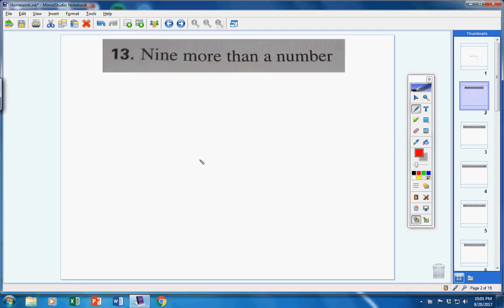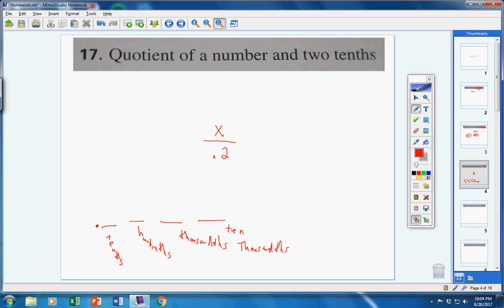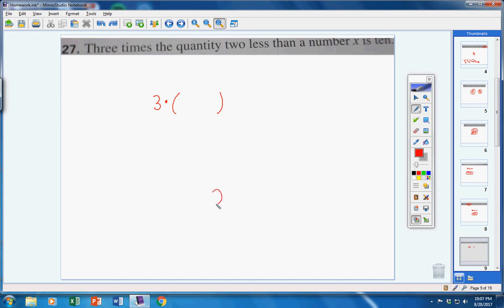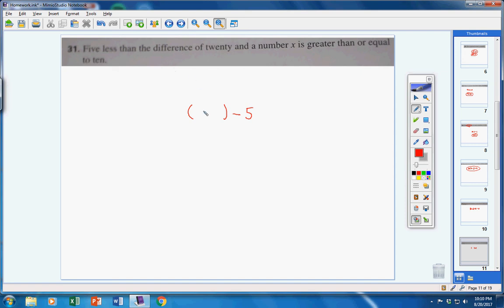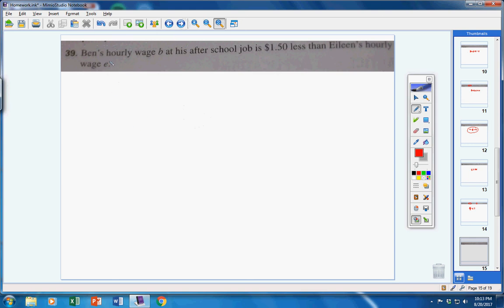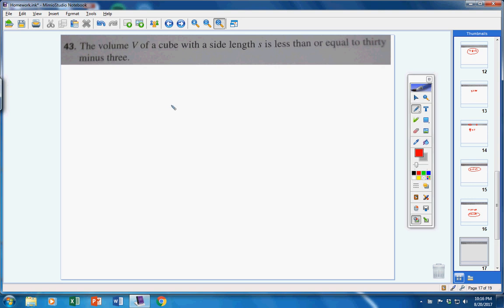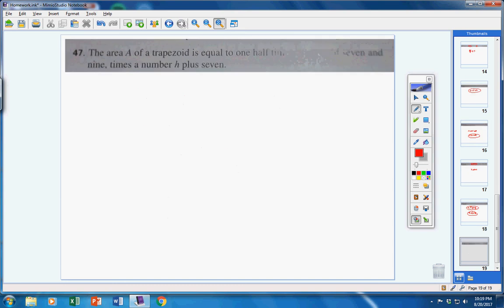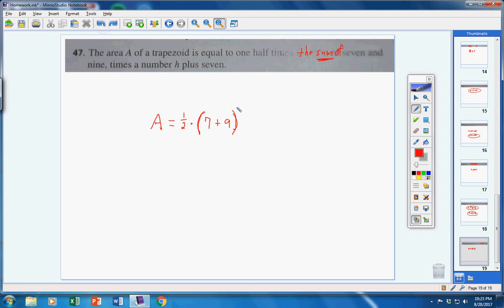Algebra 1 Lesson 1.5 Homework